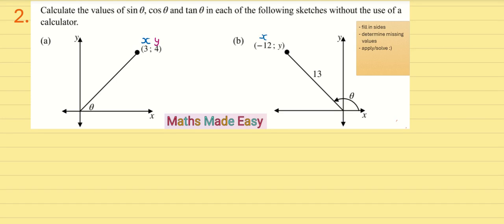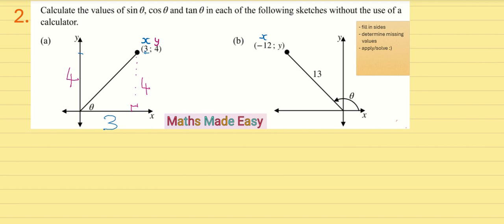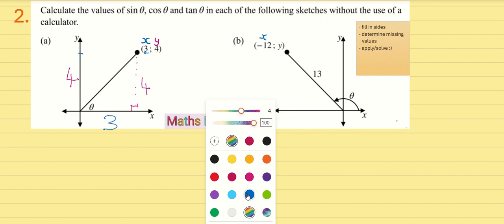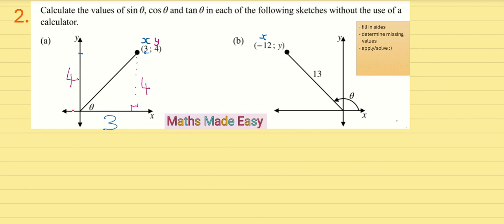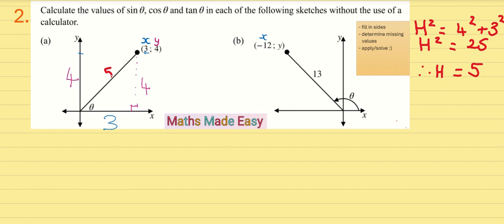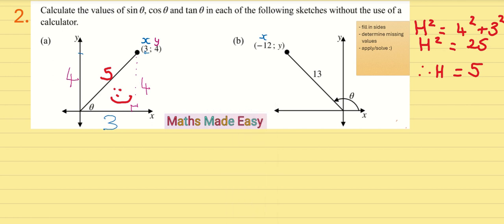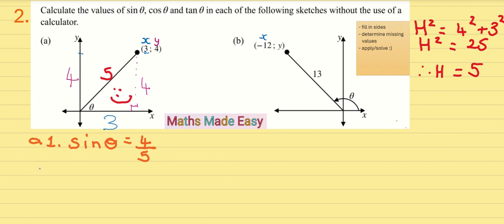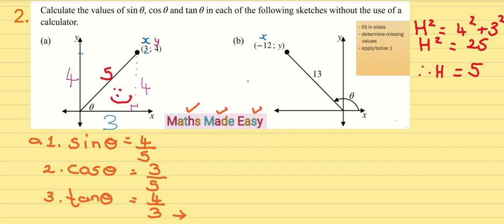CARTESIAN PLANE PART 2